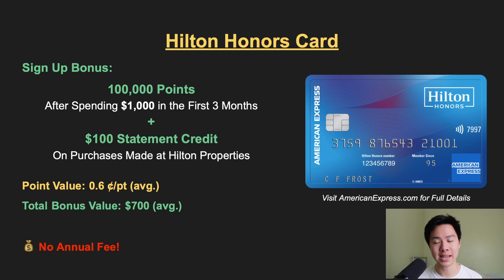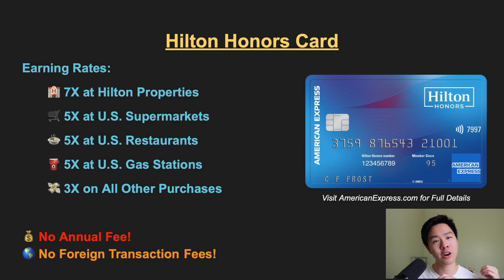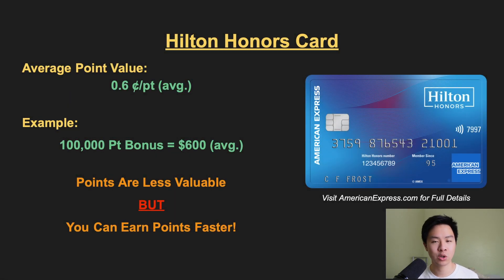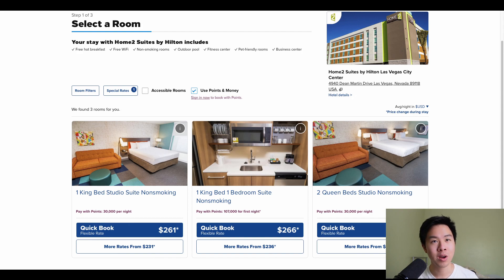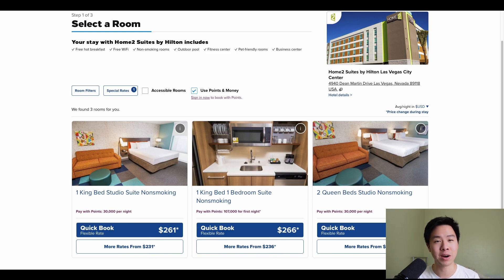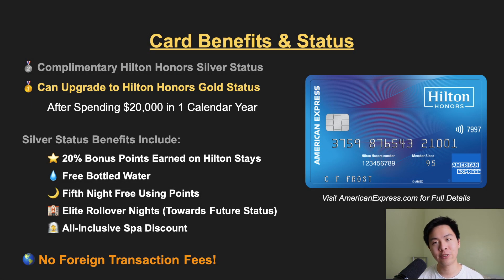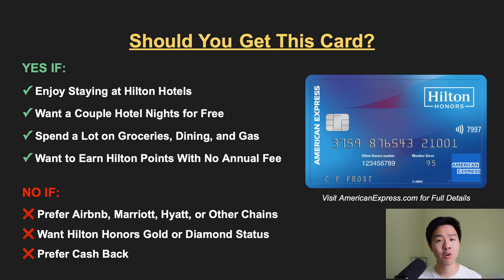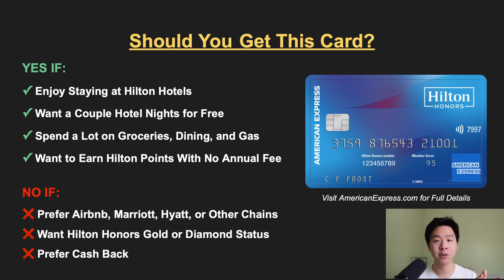AMEX Hilton Honors Card Review - FREE Hotel Stays?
But, is this a credit card worth getting for you? So in this video, we'll talk about sign up bonuses, earning rates, and benefits to help you decide whether this is a card worthy of your wallet!

⏱ TIMESTAMPS:
0:00 Introduction
0:33 Sign Up Bonus
1:10 Earning Rates
1:33 Redemptions & Examples
3:00 Card Benefits
4:11 Should You Get This Card?

Hilton Honors Card (as of October 2022):
💵 Welcome Bonus: 100,000 Points+ $100 Statement Credit at Hilton Properties
🏨 7X at Hilton Properties
🛒 5X at U.S. Supermarkets
🍲 5X at U.S. Restaurants
⛽️ 5X at U.S. Gas Stations
💸 3X on All Other Purchases
💳 No Annual Fee ($0) = Long-Term Keeper Card!

🥈 Complimentary Hilton Honors Silver Status
⭐️ 20% Bonus Points Earned on Hilton Stays
💧 Free Bottled Water
🌙 Fifth Night Free Using Points
🏨 Elite Rollover Nights (Towards Future Status)
🧖‍♀️ All-Inclusive Spa Discount
🥇 Can Upgrade to Hilton Honors Gold Status

🎵 Audio Track
- BVG x møndberg – Distant Voices
- Provided by Lofi Records

* All videos are for entertainment & educational purposes only and should not be construed as financial or investment advice. Links above include referrals that help financially support me and the channel. Referral offers and information provided in the video are accurate at the time of the posting date but may not be so in the future.